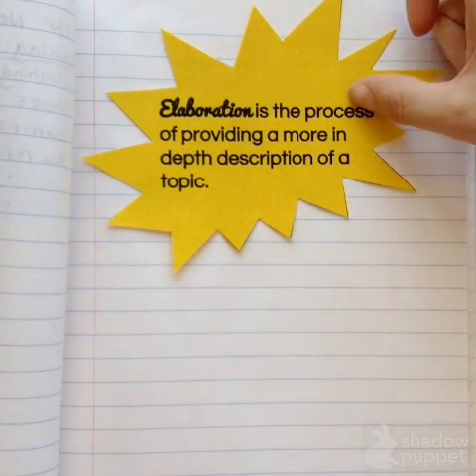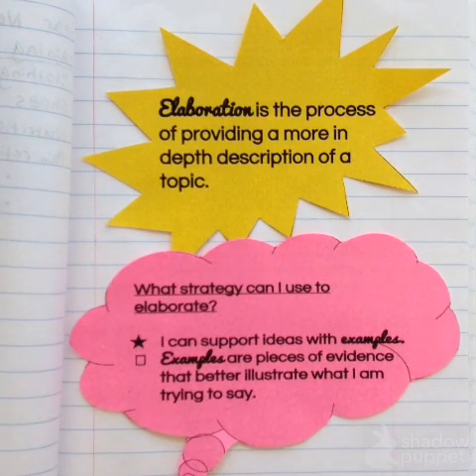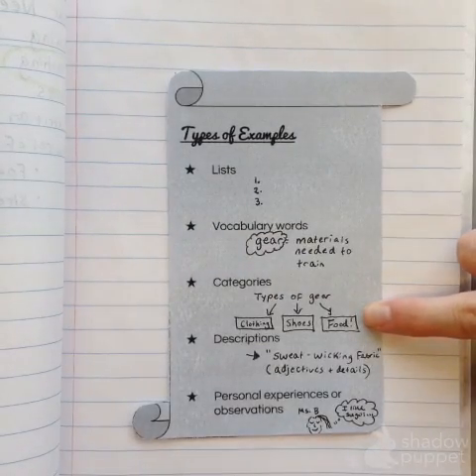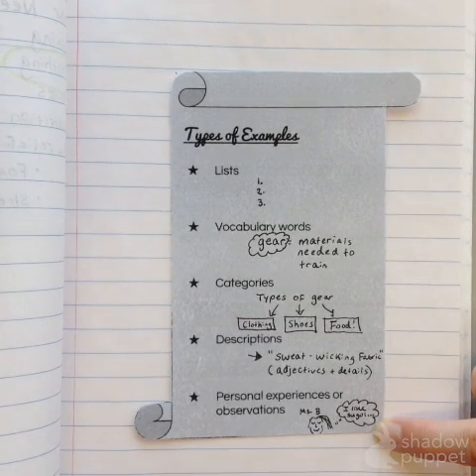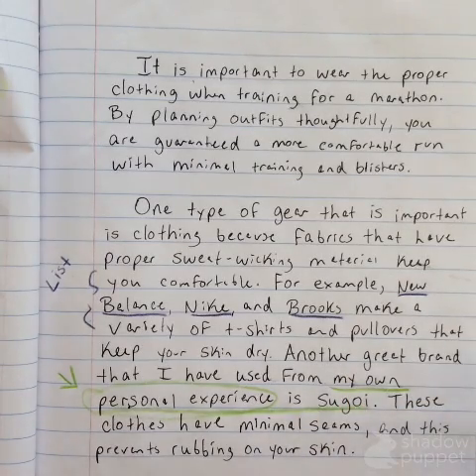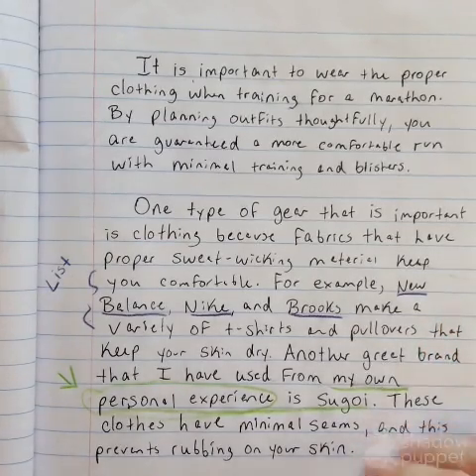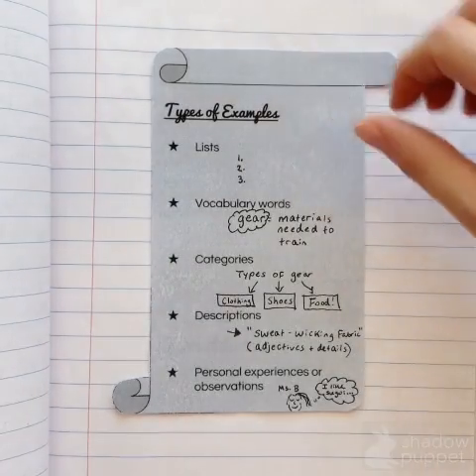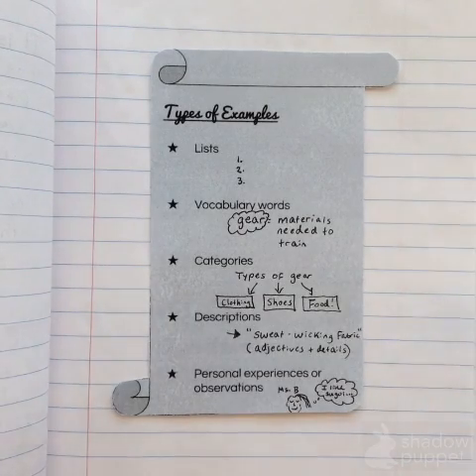3rd Grade Writing: Using Examples to Elaborate in Informational Writing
In this video you will learn how to elaborate in Informational writing by using examples. If you would like to see or print the tools used in this video click the